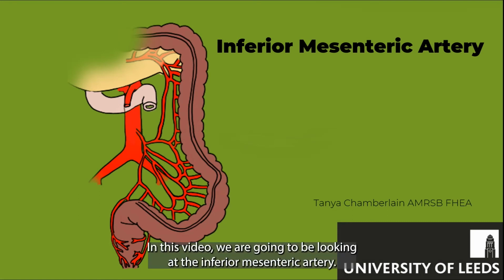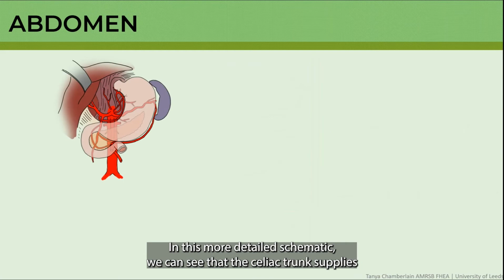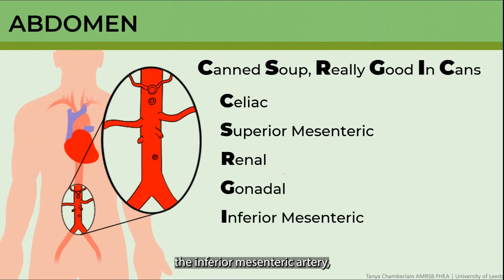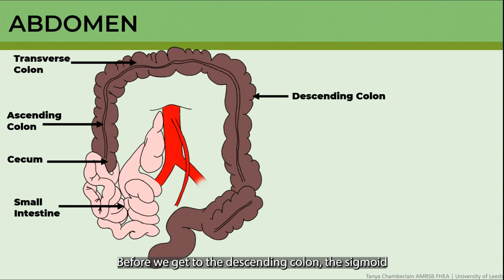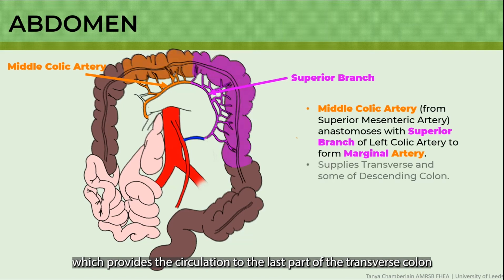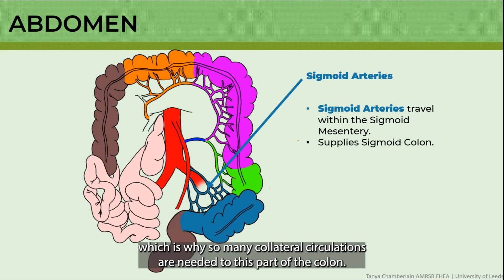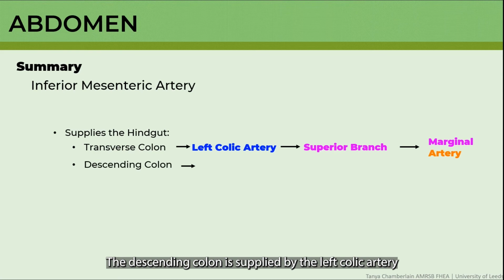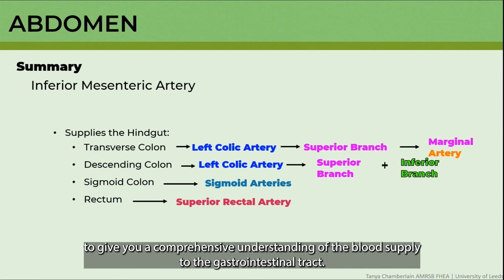Inferior Mesenteric Artery